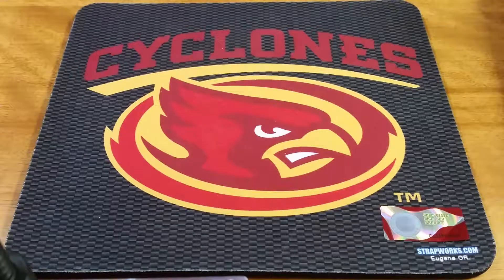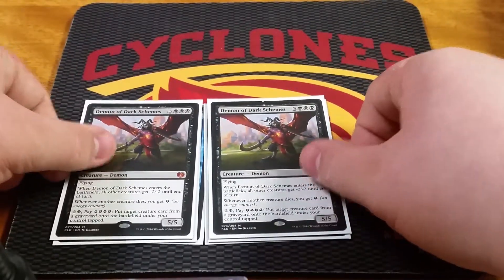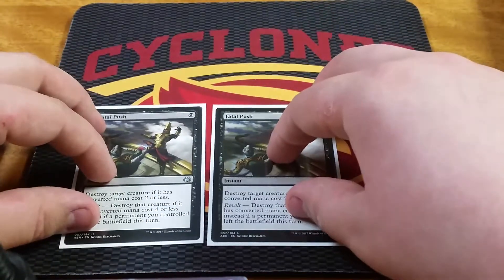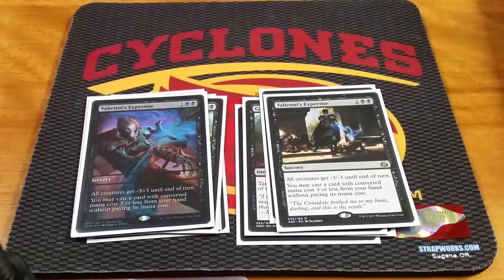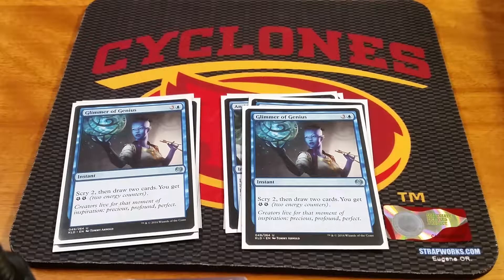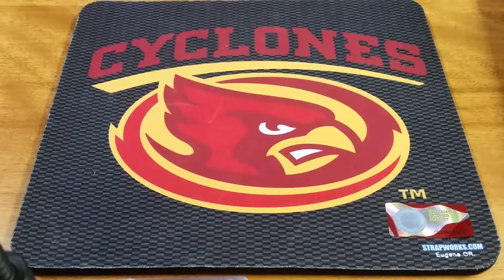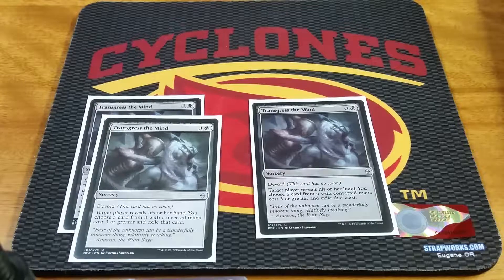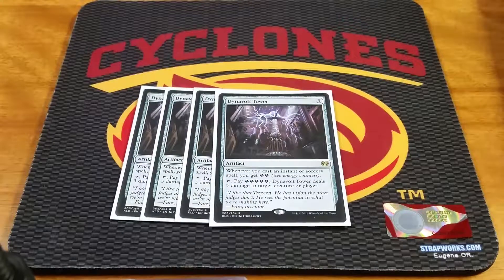What deck am I taking to Amonkhet Game Day???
Let's take a look at the deck I'm taking to Amonkhet Game Day. Really excited to see the deck in action tomorrow! (Sunday)